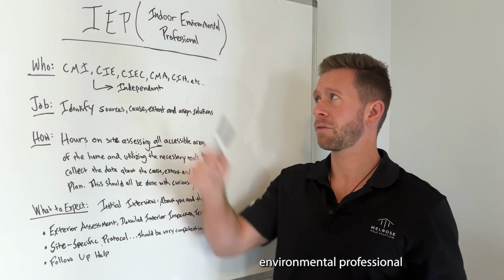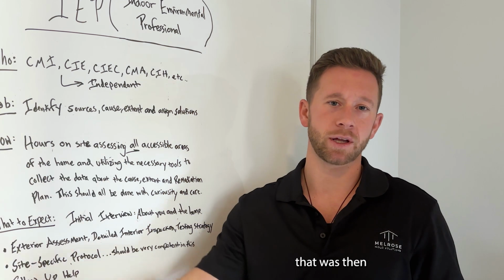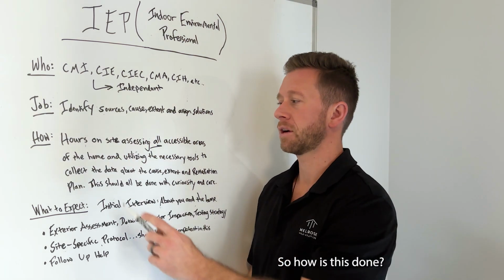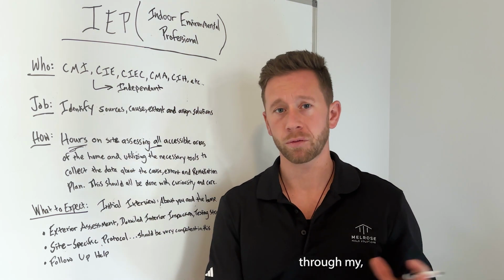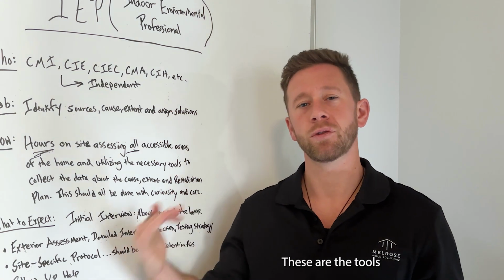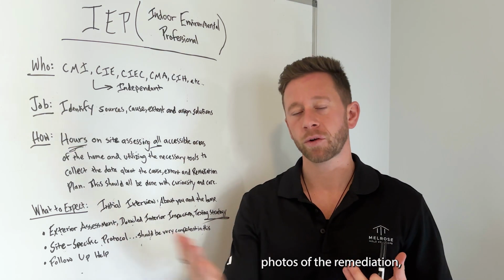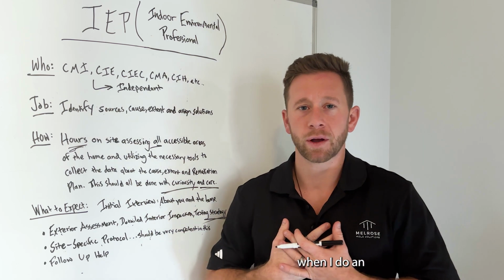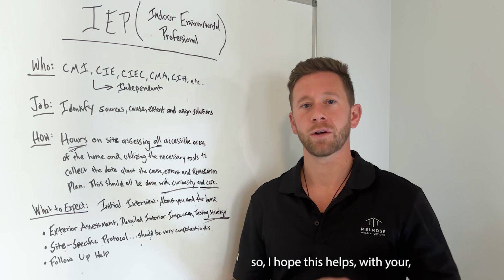What is an IEP?? (And why you MUST have one on your team if you're dealing with mold)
Friend to friend, this is what you need to know about hiring a third party inspector to determine the health of your home, your indoor air quality, and the proper plan of action to improve and optimize your home's environment.

An IEP is an umbrella term for an independent professional who's sole job is to use their expertise to assess a home or building and uncover hidden problems.

Their job is to connect the dots and take their time investigating what could be compromising indoor air quality, or what is causing mold growth, and other environmental factors that could significantly impact your family's health.

An Indoor Environmental Professional (IEP) is needed because they are not getting paid for the demolition, the cleaning, or any repairs. This goal is just to assess, measure, test, and develop a plan of action to solve the areas they find that correspond with their area of expertise.

They should be on your side as the homeowner and advocating for you.

What You'll Learn in This Video:

- Who is an IEP? Discover some of the qualifications and expertise that define an Indoor Environmental Professional.

- Why Homeowners Need an IEP: Understand the crucial role IEPs play in identifying and mitigating environmental hazards within your home.

- Common Household Environmental Issues: Learn about typical problems like poor indoor air quality, mold infestations, and chemical pollutants that IEPs can help address.

- Benefits of Professional Assessment: Explore how IEPs conduct thorough evaluations to ensure your home meets health and safety standards.

- Choosing the Right IEP: Get tips on selecting a qualified professional to assess and improve your home's environmental quality.

Melrose Mold Solutions is a nationwide company that can be the IEP on your team and can spearhead the investigation for mold, water damage, indoor air quality pollutants, and develop a proper remediation plan pass onto the Restoration Contractor.

to explore our options, and let me know below what other topics you want me to make videos about!